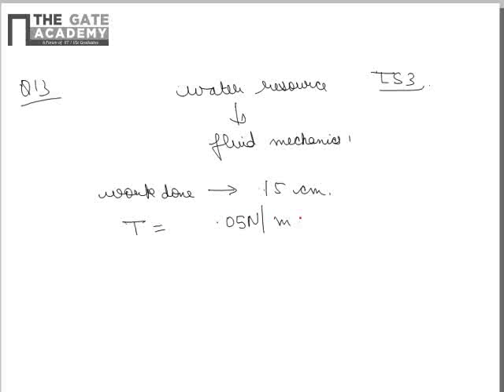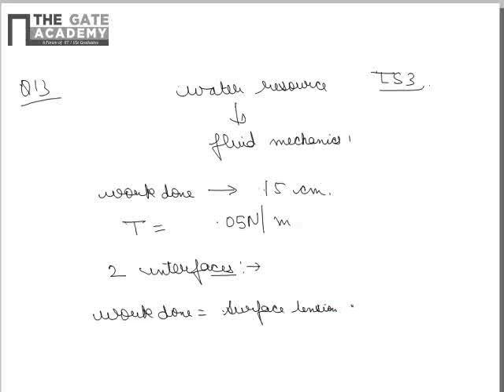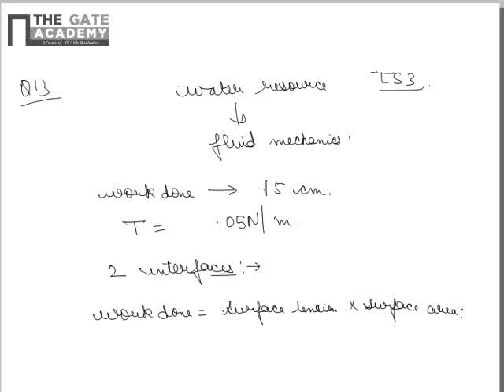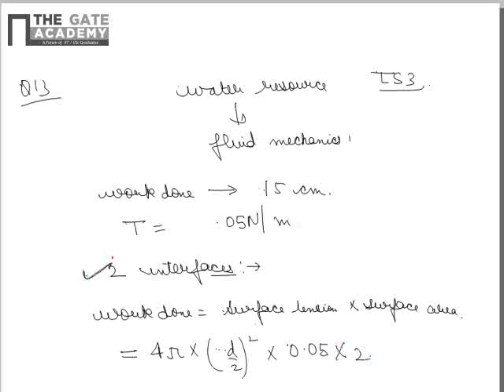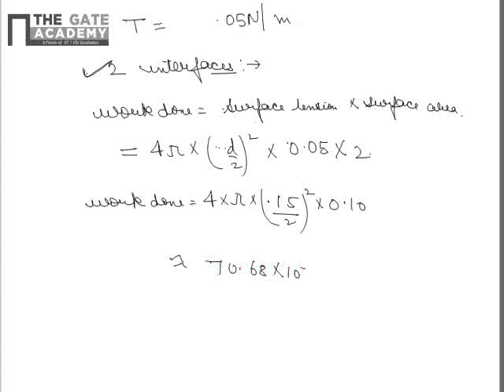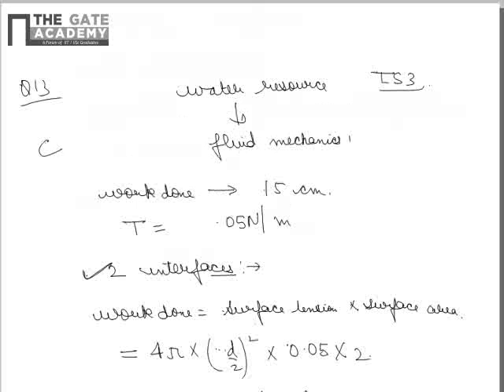GATE 13 CE TS 3 Q No 13